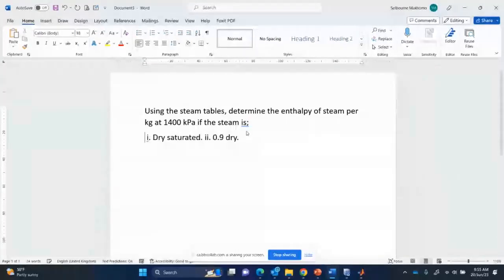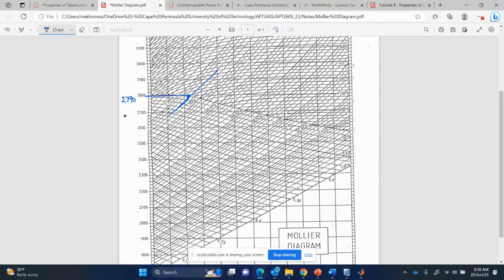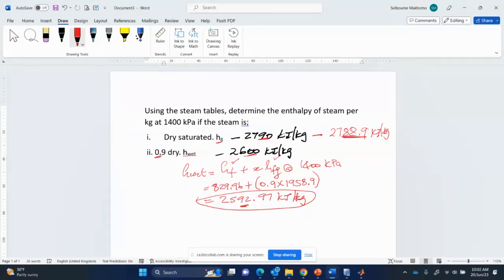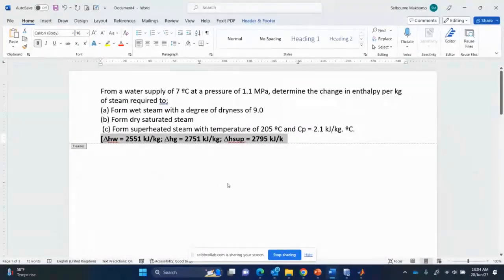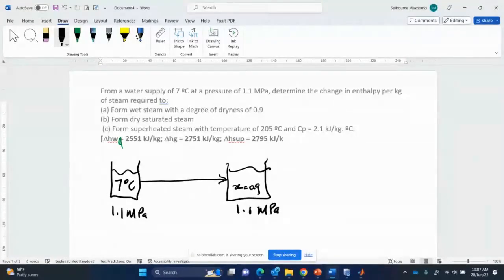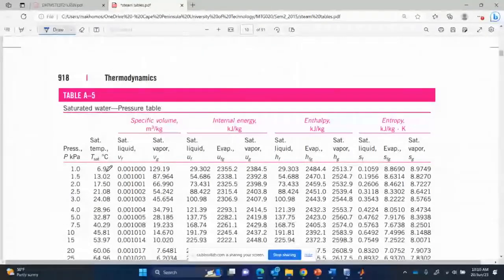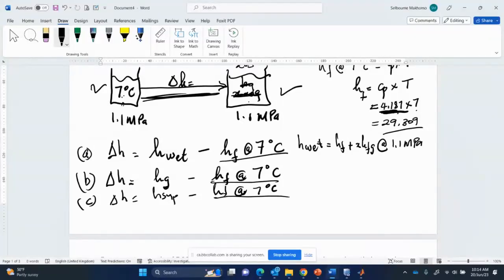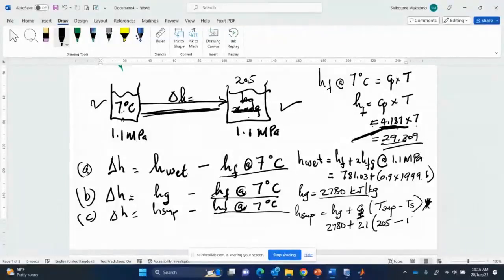STEAM GENERATION - SOLVE ANY Qs! Properties of Steam. Mollier Chart, Steam Tables. Step by Step!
In this video, we'll equip you with the knowledge and strategies to confidently answer any questions related to steam generation. We'll start by covering the basic principles of steam generation, including the key processes and components involved, such as boilers, turbines, and heat exchangers. Then, we’ll dive into the types of steam—saturated, superheated, and wet—and how each is generated and used in various applications.

By the end of this video, you'll be prepared to tackle steam generation questions with clarity and confidence, whether you're studying for exams, preparing for job interviews, or working in the field.